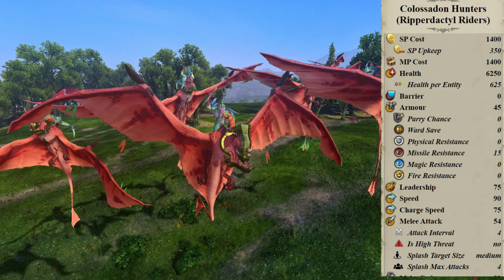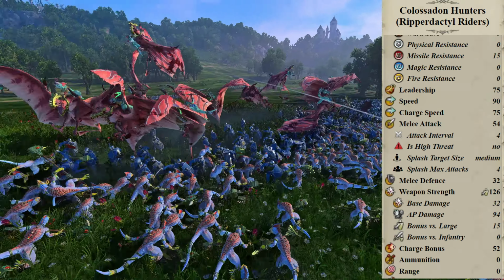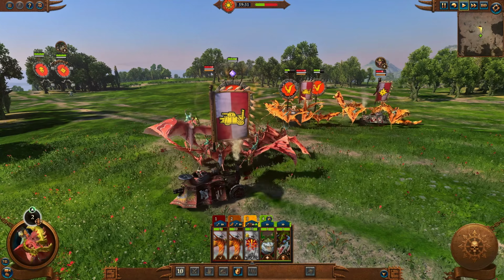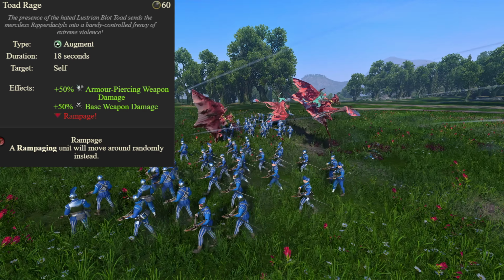Are the Colossadon Hunters Any Good in Patch 5.1? - Lizardmen RoR Unit Focus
And yes I'm keeping an eye toward Patch 5.2 tomorrow but I'll have to go over all the notes. In the meantime this has always been an interesting and strong unit, and a great candidate for Revivification Crystal support. Tear your monstrous enemies apart!

Total War Warhammer 3 Immortal Empires, Thrones of Decay DLC Patch 5.1!